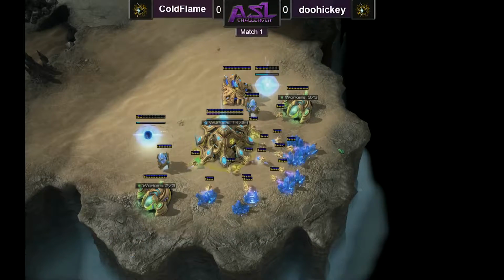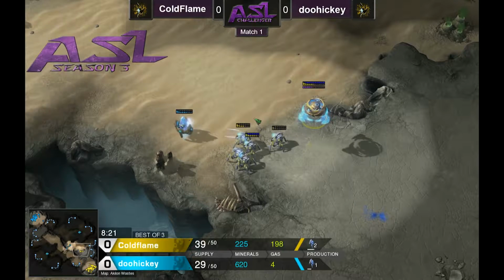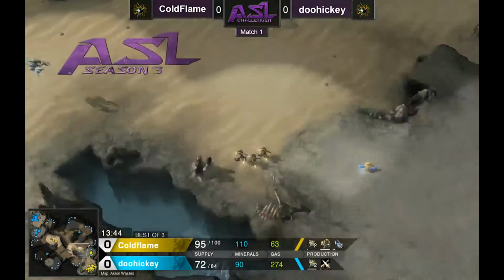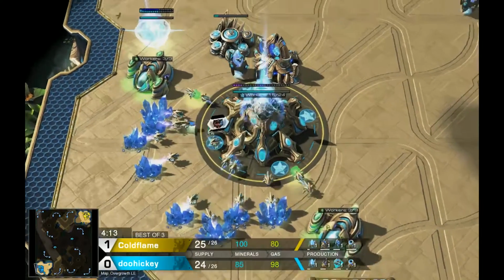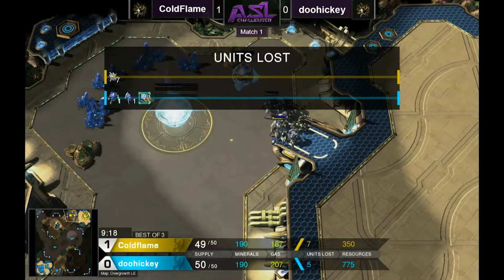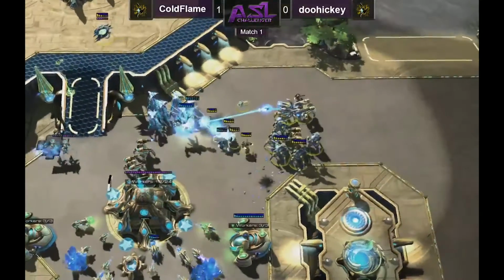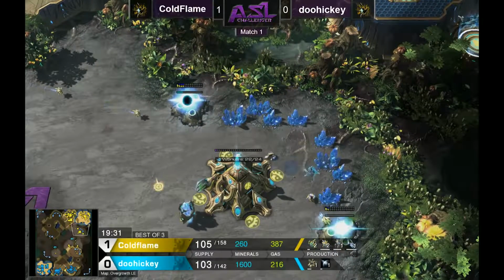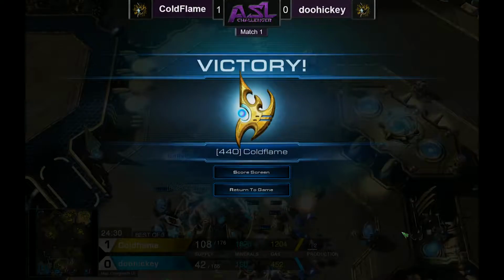Round of 16 Group C Match 1 TheGiantNome {Z} vs Vitross {Z}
Donate to the ASL and help us keep hosting epic events